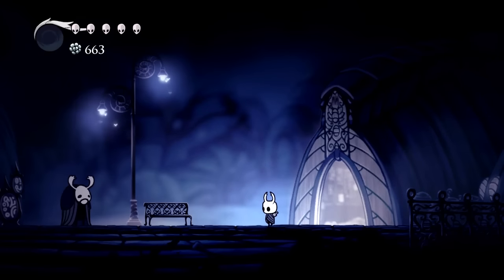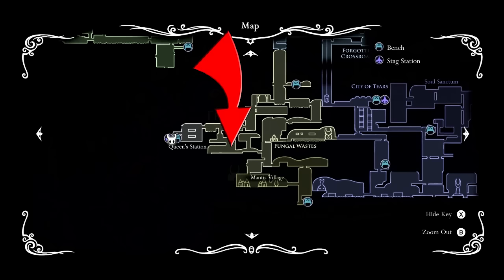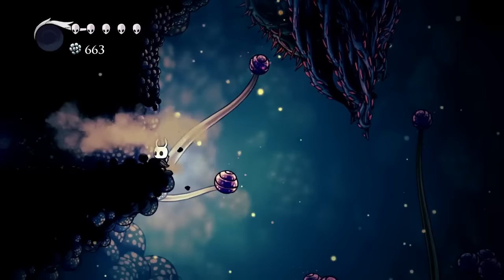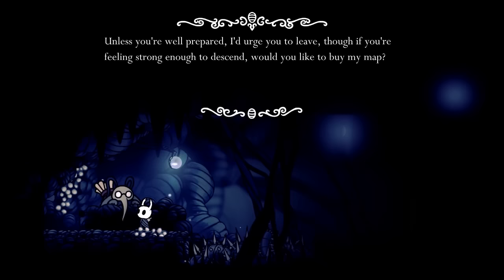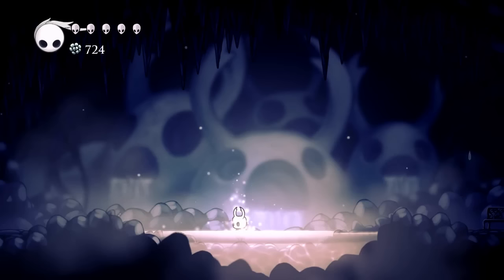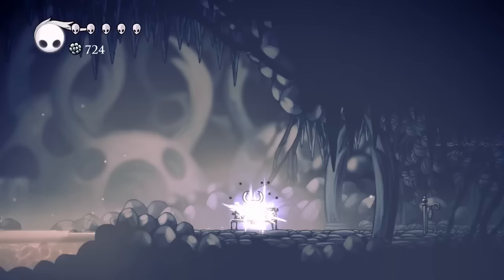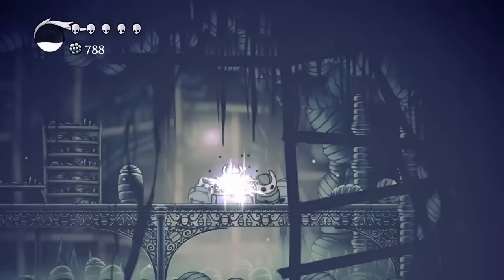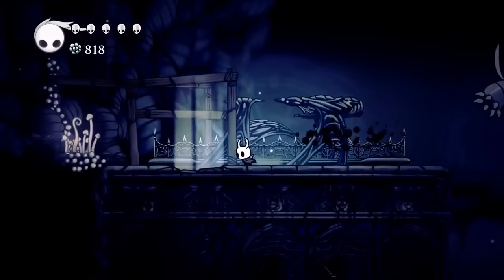Hollow Knight- How to Find the Tram Pass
This video shows a step by step guide on how to find the tram pass.

Before you begin there are two things you will need:
1. The lantern purchased from Sly
2. The Mantis Claw (wall jump) ability

How to find the Tram Pass:
1. Start at the Queen's station
2. Make your way to the top right in the room next to the Queen's Station. From there work your way around to below the Queens Station. Go into Deepnest. This is where you will want the lantern
3. From Deepnest go straight down until you find a bench. From the bench go one screen to the left and then make your way back to the top for second bench.
4. Head all the way to the far left and you will find a broken tram. Inside the tram there is a tram pass.

Xbox: HelyeaRelyea
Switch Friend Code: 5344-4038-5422